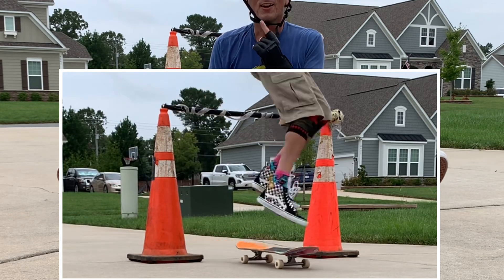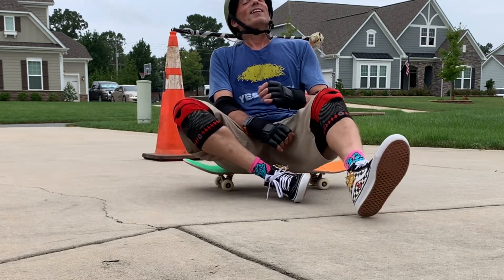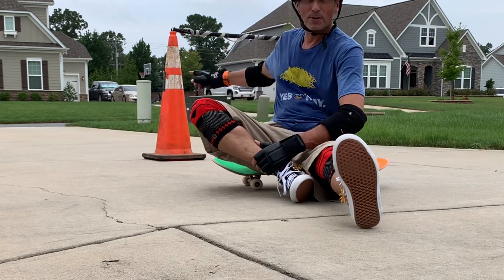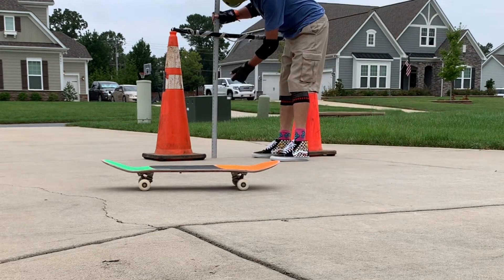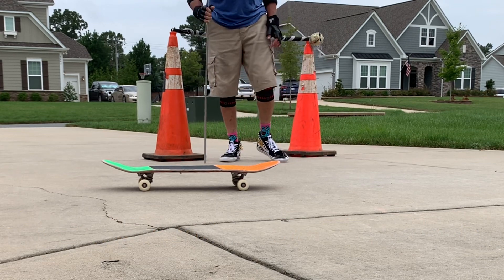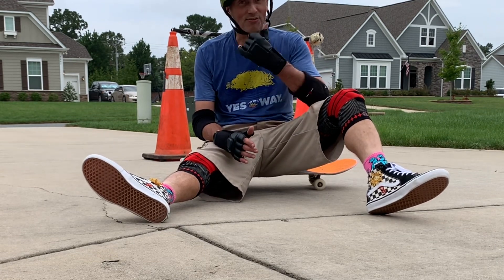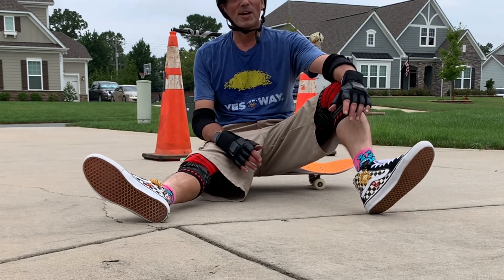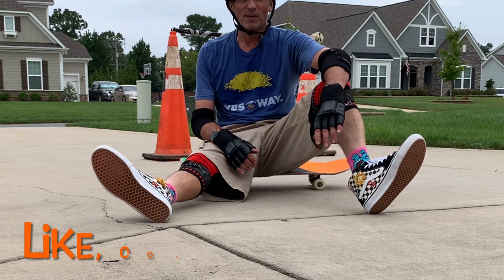New PR Attempt for 57 Year Old Hippie Jumper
On of the skateboard goals I set for myself was for 2023 was to hippie jump over my construction cones (3 feet!) and today I go for a new personal record!  Take a look and see if I slam or land!

Like the videos and comment and help keep me motivated!

All music used in this video is licensed for use per section 2.M. Of my Apple iMovie software license agreement viewable at;

AND/OR...

Licensed by YouTube user standard agreement and sourced through free music selection available through YouTube

Channel content... Hot rods, motorcycles, skateboards (really anything with wheels), tiki, surfing, ukulele's, DIY and How To's... basically having fun in the second half of my life!